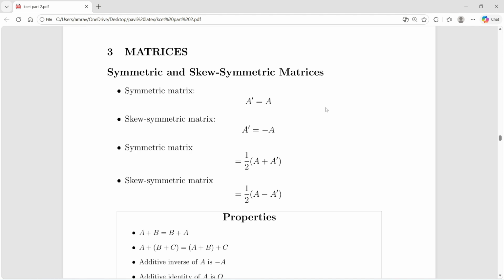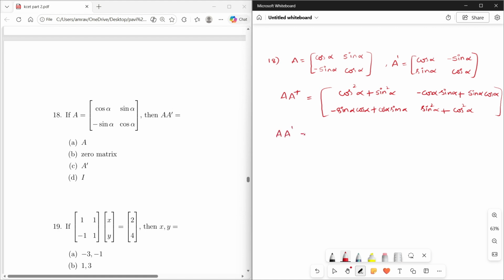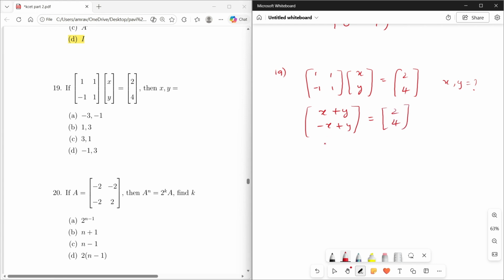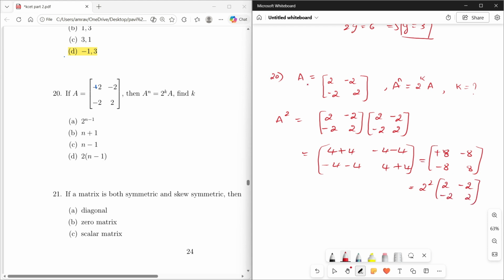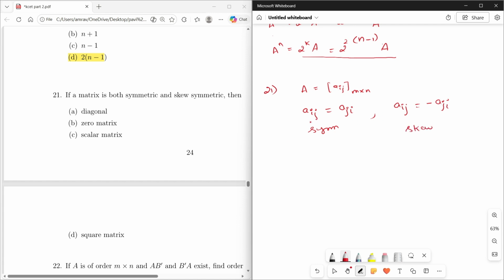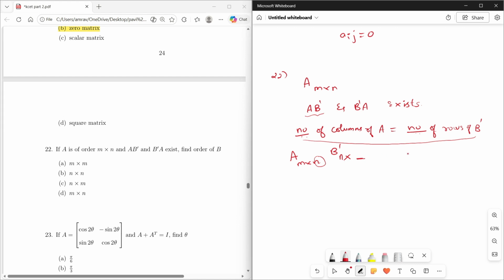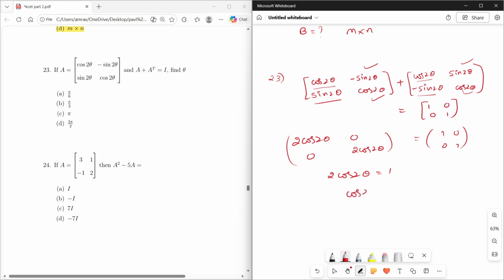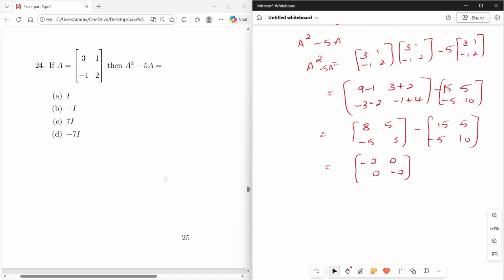Matrices Kcet Pyq's solved in detail with short tricks. How do you solve within a minute? watch this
Covers real KCET questions
Step-by-step explanations for better understanding
Focus on speed + accuracy for competitive exams

KCET aspirants
Class 11 & 12 students
Anyone preparing for engineering entrance exams

📝 Pro Tip: Practice along with the video and pause after each question to test yourself!